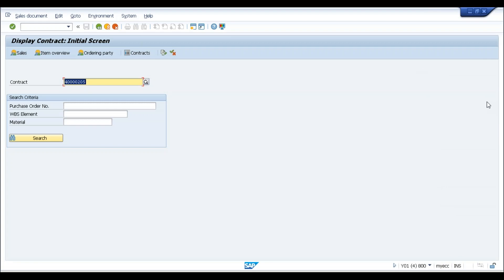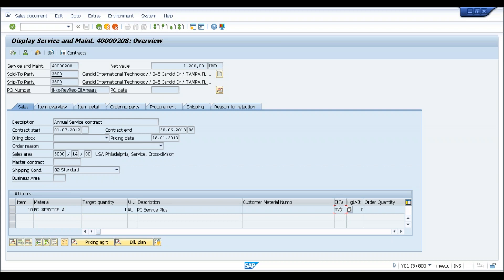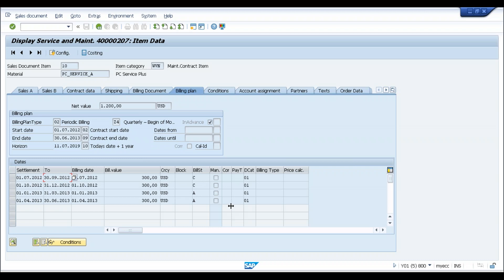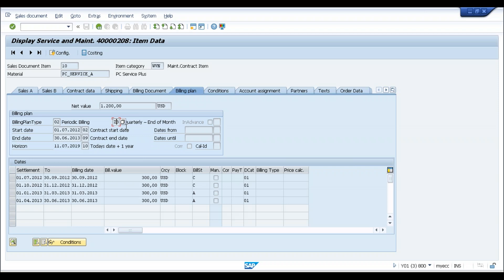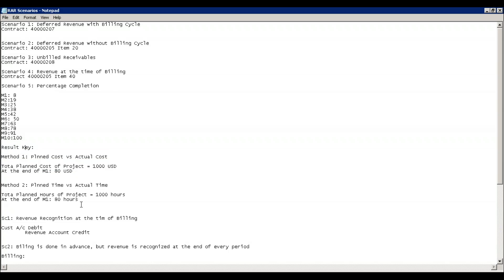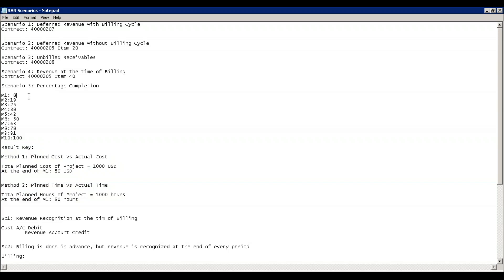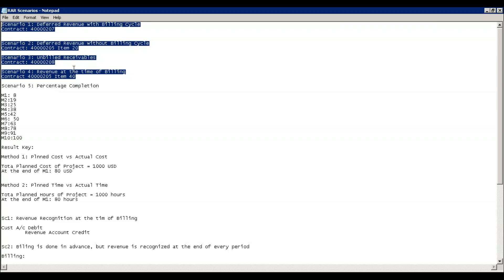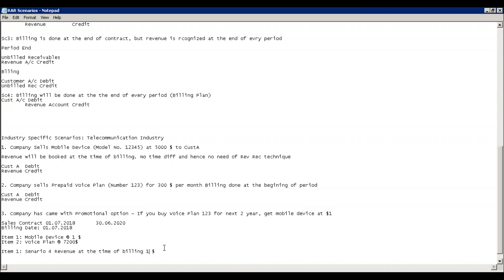Sap Rar Course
Sap Rar video designed and prepared by certified & experienced professional